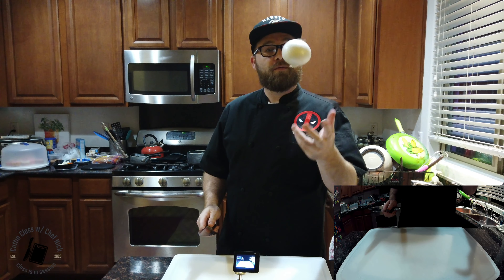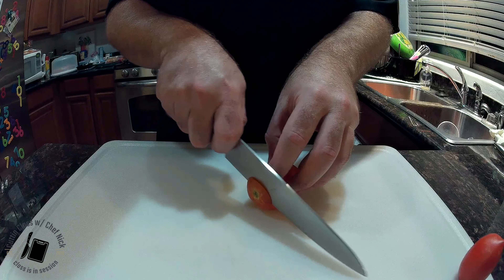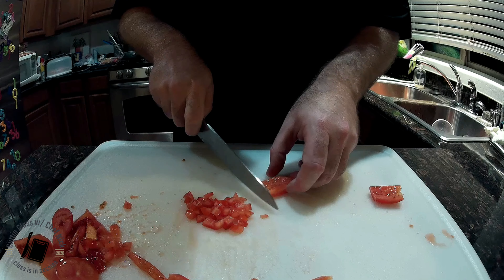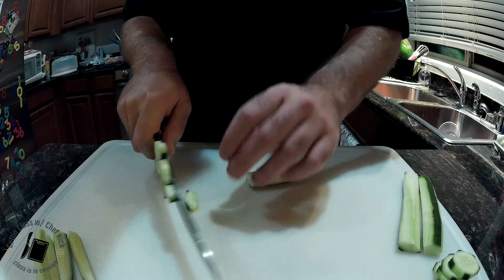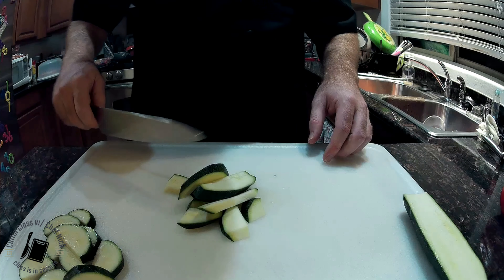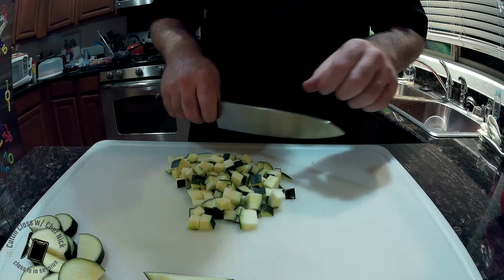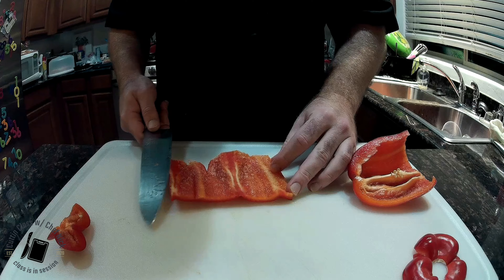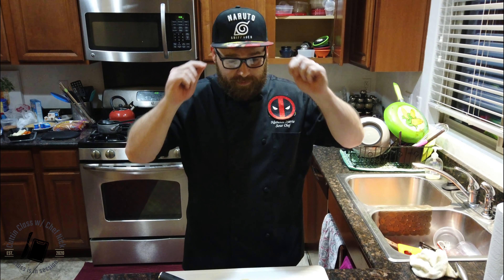cuttin class w/ chef nick ep 1 veggies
today in class we will learn to cut and dice some common house hold veggies. onion, tomato, cucumber, zucchini, red pepper.  lets get to work. class is in session!